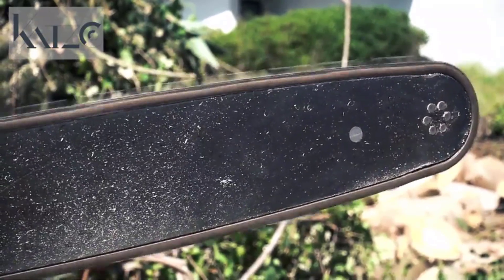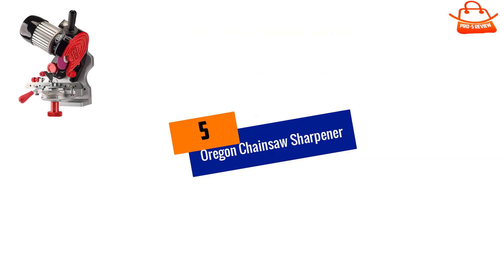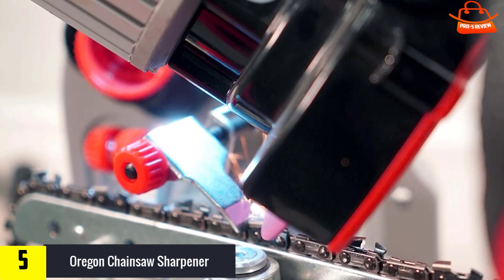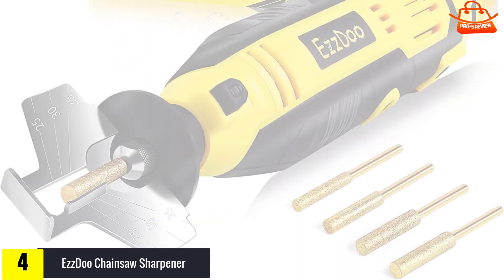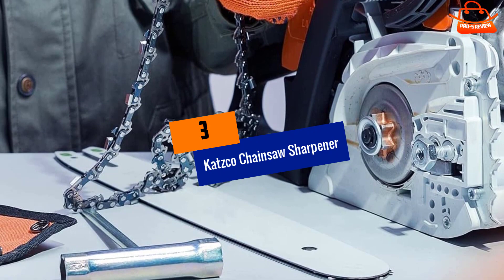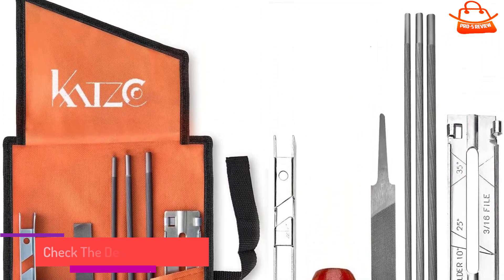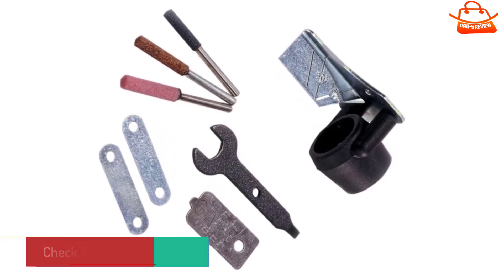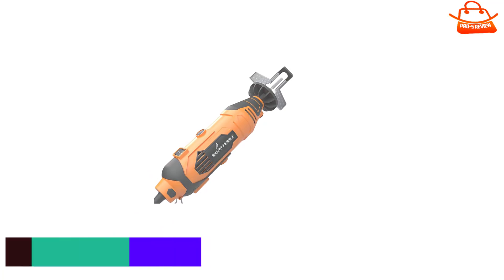Top 5 Best Chainsaw Sharpeners in 2023 reviews✅ Buying guide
☛ All The Links to Best Chainsaw Sharpeners are listed in this Video:-

5. Oregon Chainsaw Sharpener

4. Ezz Doo Chainsaw Sharpener

3. Katzco Chainsaw Sharpener

2. Dremel Chainsaw

1. Sharp Pebble Chainsaw

You are Searching Best Chainsaw Sharpeners for purchase? You are in the correct space for finding the essential information on Chainsaw Sharpeners.

We have summarized the Top 5 Best Chainsaw Sharpeners list in this video. We have summarized this list based on our personal opinion.

We have tried to include a clear concept of Chainsaw Sharpeners in our Video which will be helpful to accomplish all of your requirement. We suggest the Top 5 Best Chainsaw Sharpeners In this video. If you want to purchase Best Chainsaw Sharpeners, we expect this list will be beneficial to you.

We will try to answer your question as soon as possible.

➥ Prime Discounted Monthly Offering
➥ Try Twitch Prime
➥ Amazon Music Unlimited
➥ Kindle Unlimited Membership Plans
➥ Create an Amazon Wedding Registry